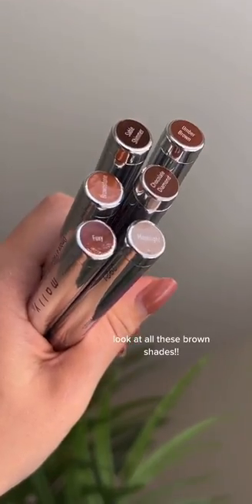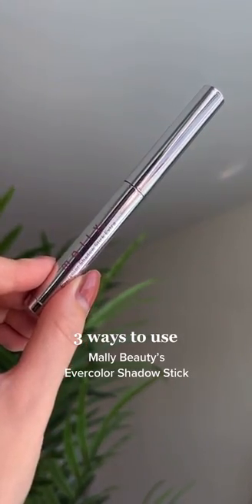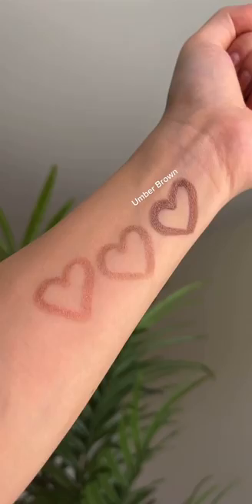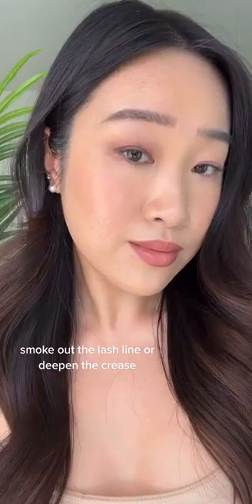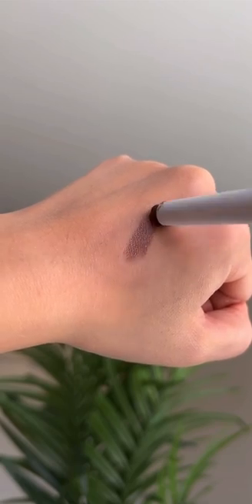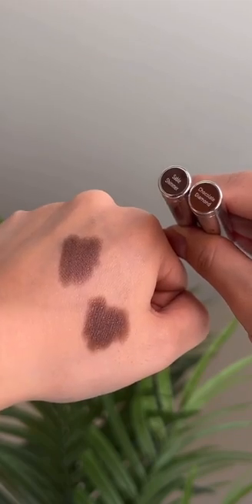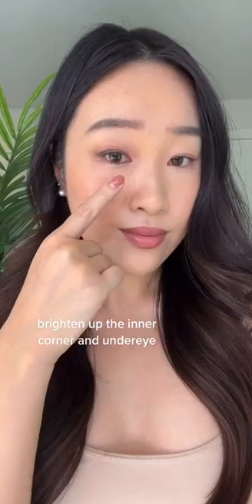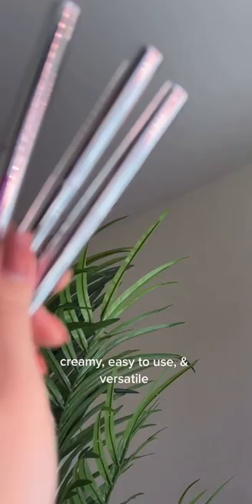3 Ways to Apply the Evercolor Shadow Stick | Mally Beauty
Check out 3 ways our gorgeous Asian beauty guru Angela Park wears our Evercolor Shadow Stick!

#1 Use all over the lid for a wash of color
#2 Smoke out the eye with a darker shade
#3 Brighten the inner corner and under-eye

Shades used:
💞Foxy
💞Sable Shimmer
💞Moonlight